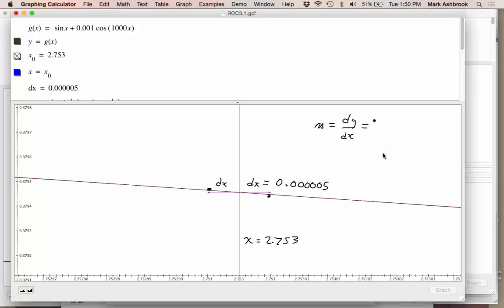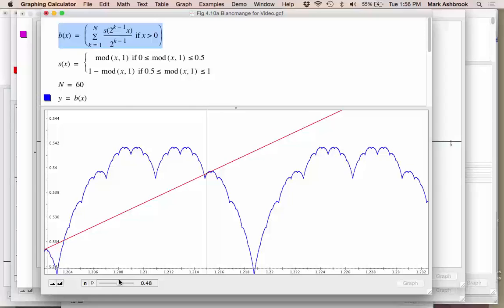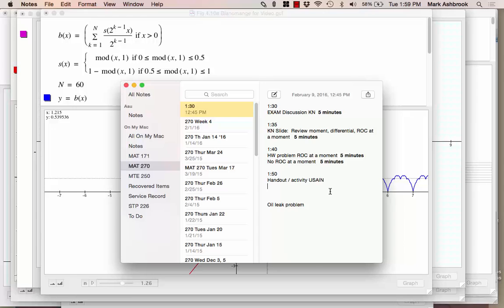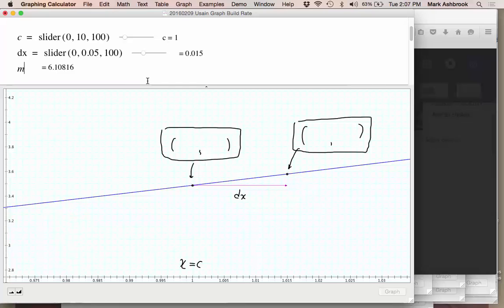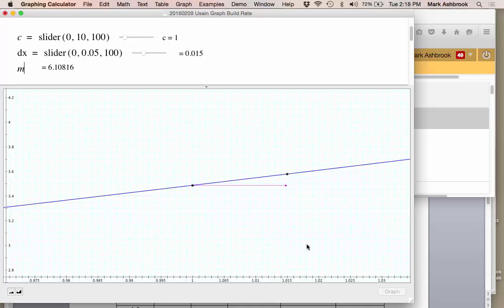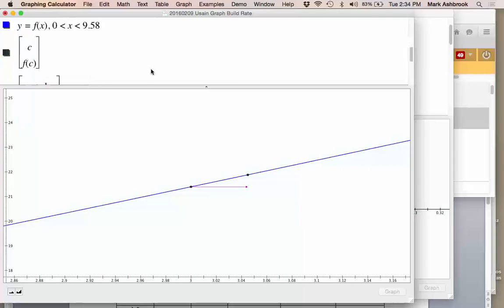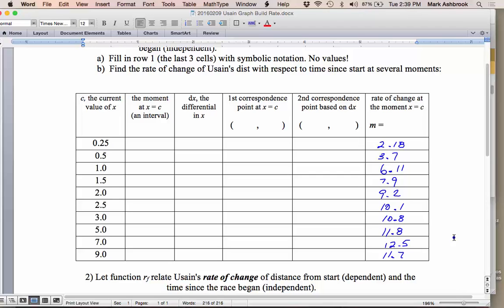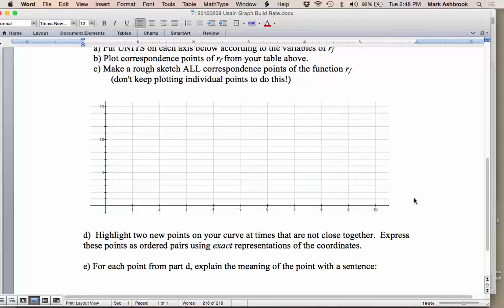MAT 270 Tu Feb 9: Rate of Change at a Moment